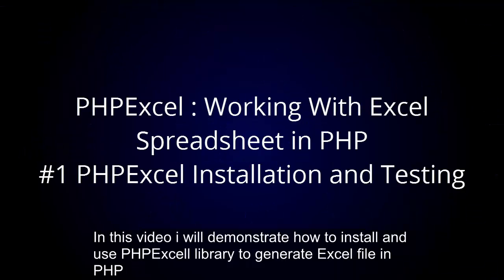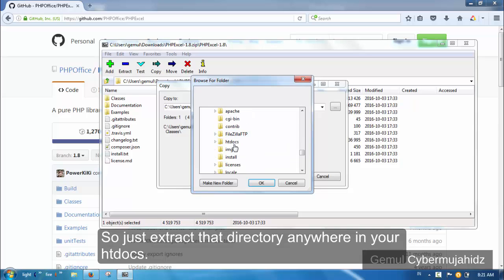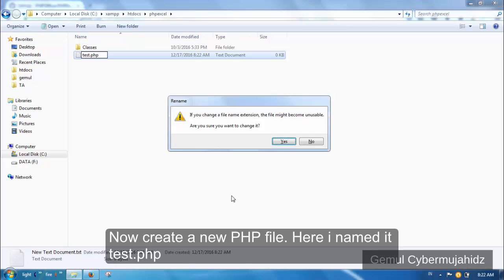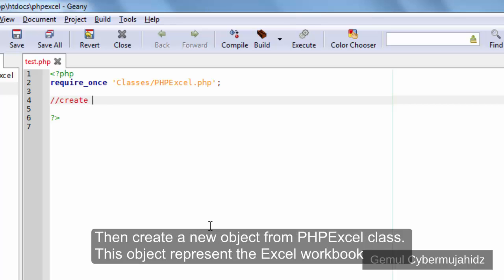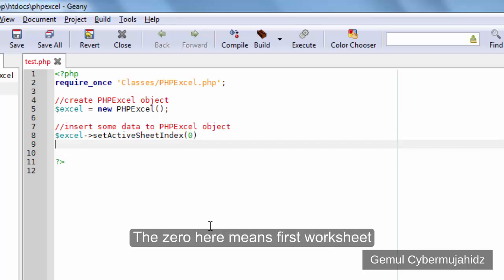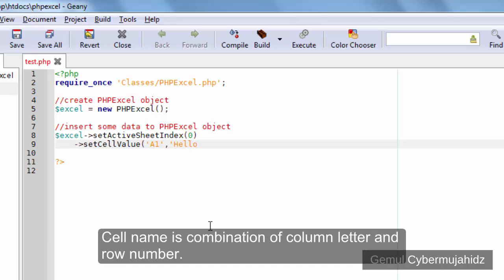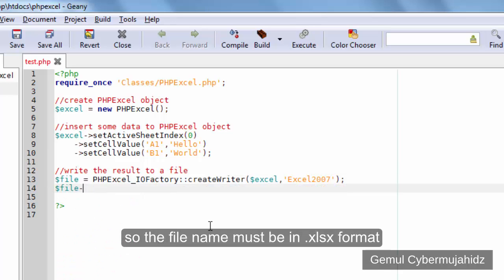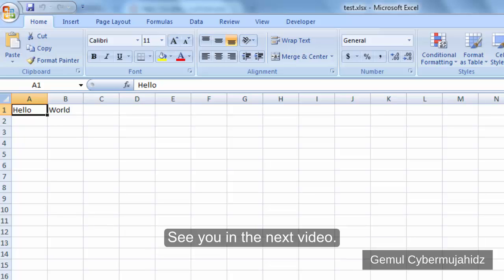PHPExcel : Working With Excel Spreadsheet in PHP #1 How to install and test php excel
Attention: if you find my voice incomprehensible. please turn on subtitle or closed-caption. (using button labeled CC in the video setting)
Attention2: PHPExcel are deprecated, please consider using PHPSpreadsheet instead. Both are developed by same developer and PHPSpreadsheet is the successor of PHPExcel.

In this video tutorial series i will explain how to use PHPExcel to generate and read Excel spreadsheet in PHP.
PHPExcel is a library is a powerful PHP library developed by PHPOffice team which allows us generating and reading Microsoft Office Excel file.

This first chapter is about installing and basics how to use PHPExcel to generate an excel spreadsheet document.